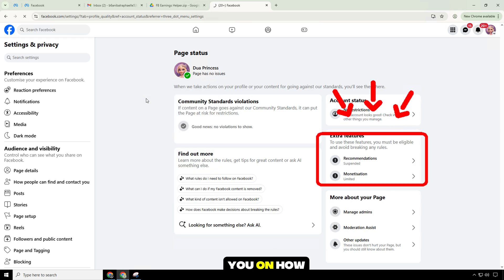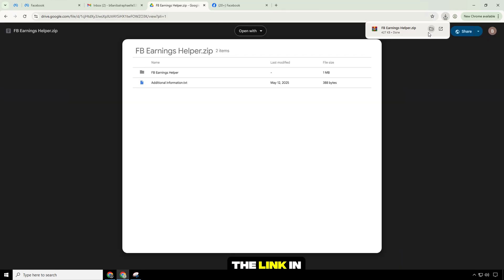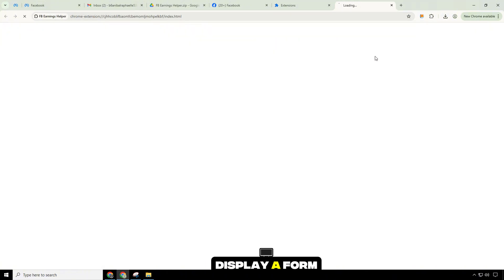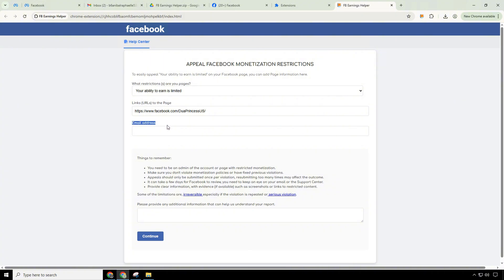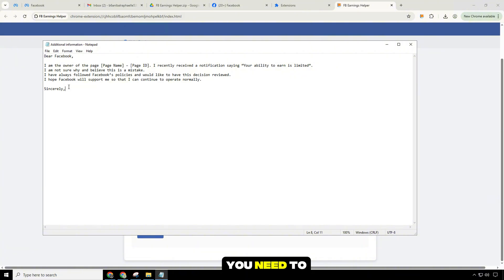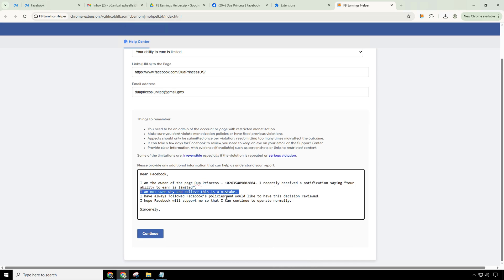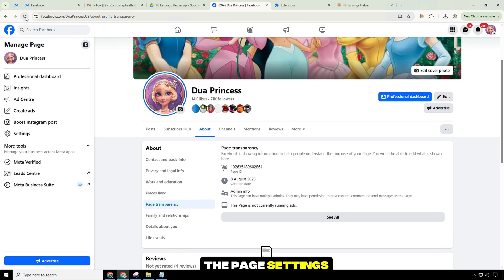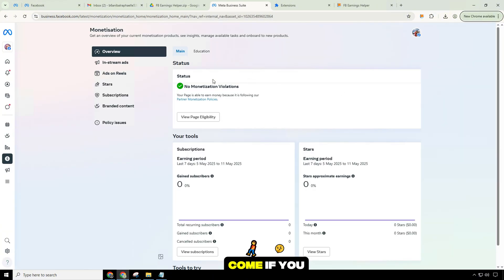How to Fix "Your ability to earn is limited" on Facebook 2026 | Resolve Monetization Problem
In this video, we’ll walk you through the steps to resolve the 'Your ability to earn is limited' issue on Facebook in 2026.

🎯 Are you seeing the dreaded "Your ability to earn is limited" message on your Facebook account in 2025? Don’t worry — you’re not alone, and this video will walk you through step-by-step solutions to fix this issue fast!

🌟 In this video, we'll cover:
🔹 What causes the “ability to earn is limited” restriction on Facebook
🔹 How to check your Monetization eligibility in Facebook Creator Studio
🔹 Common violations and how to appeal them
🔹 How to submit a successful monetization appeal
🔹 Tips to stay in compliance with Facebook’s monetization policies in 2026

🚀 Whether you're a content creator, a page admin, or running in-stream ads, this guide will help you get back on track and start earning again on Facebook.

🔍 Keywords search videos: facebook monetization 2026, facebook monetization limit fix, your ability to earn is limited facebook, facebook page monetization 2026, fix monetization issue facebook, facebook restricted earning fix, facebook content monetization guide, how to fix monetization limited facebook, facebook monetization problems 2026 appeal monetization decision facebook, facebook creator studio issues